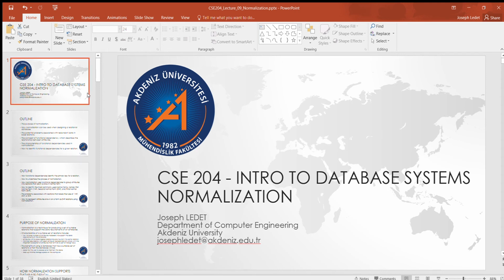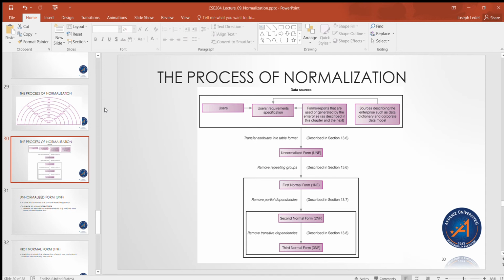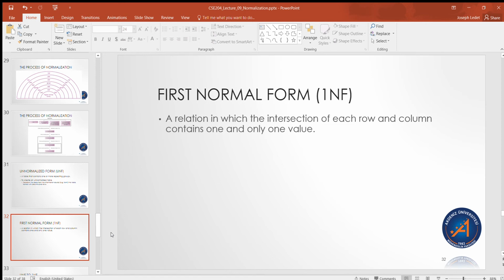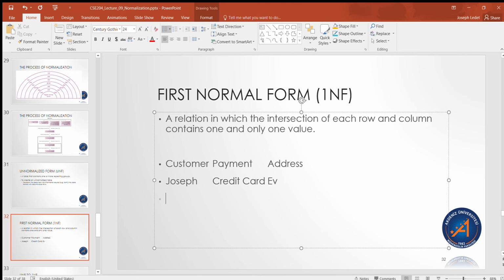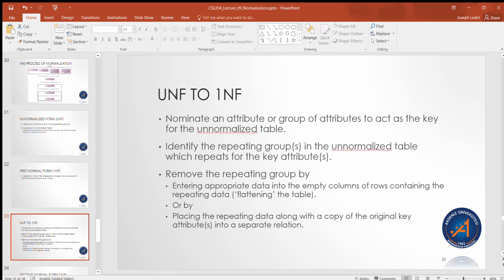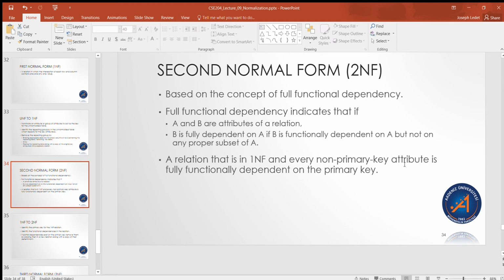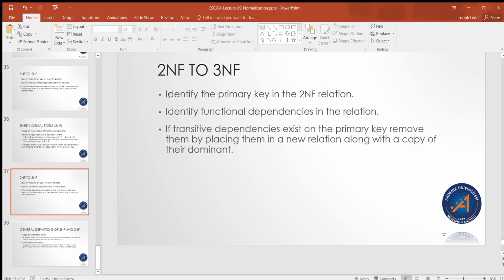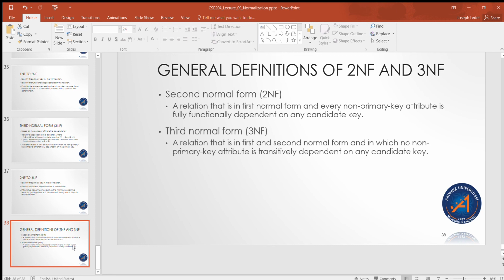CSE204 Lecture 09 Normalization Pt2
Lecture on Normalization Part 2